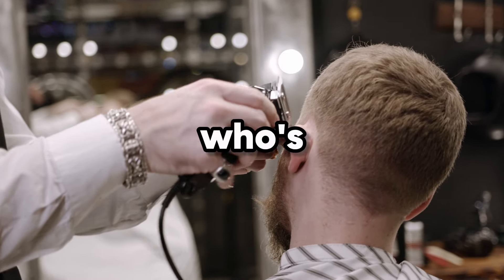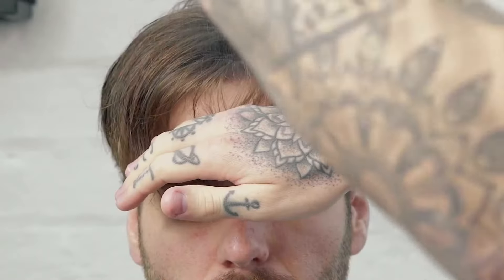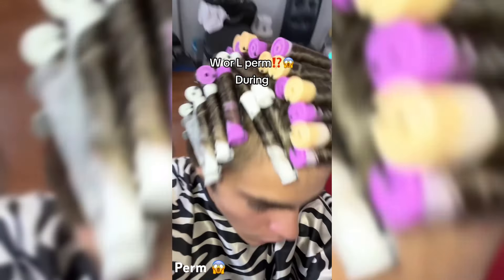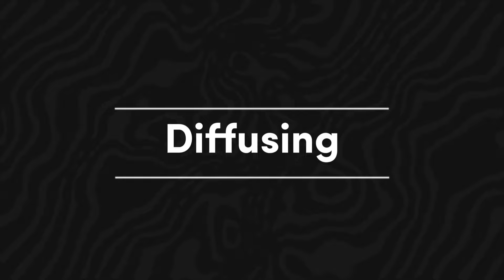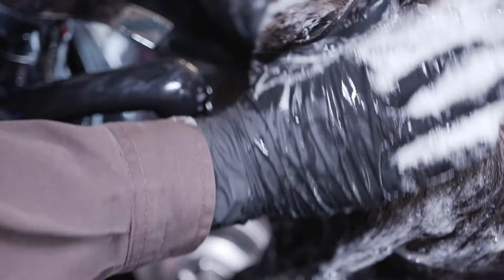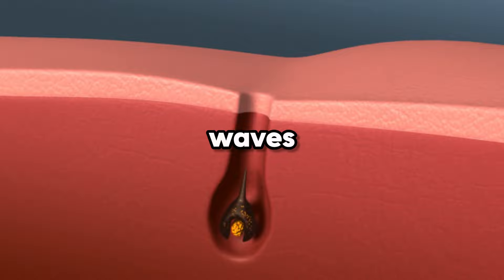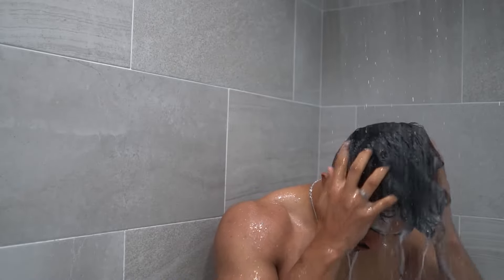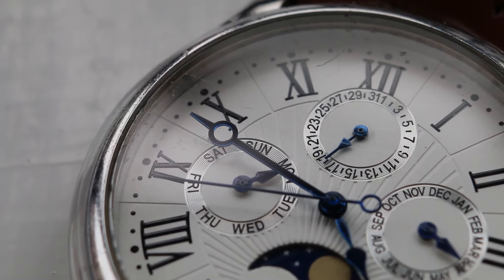how to make wavy hair for a men (it's easy!)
In this video, we explore different techniques to create waves and texture in naturally straight hair.